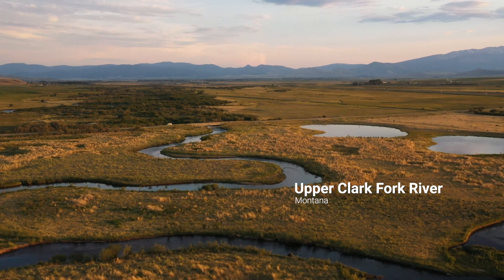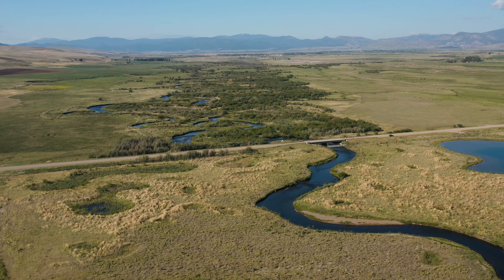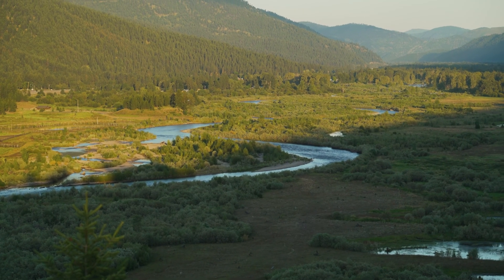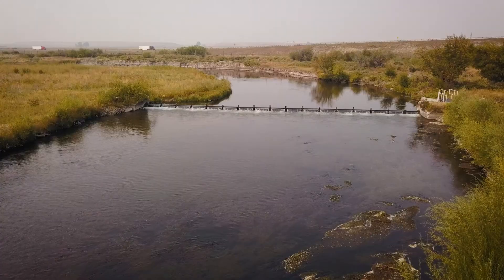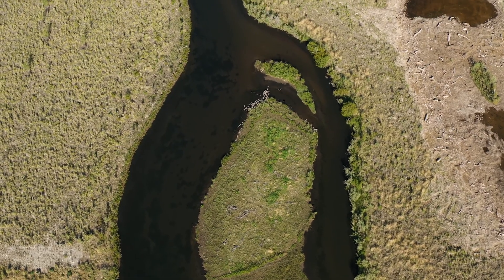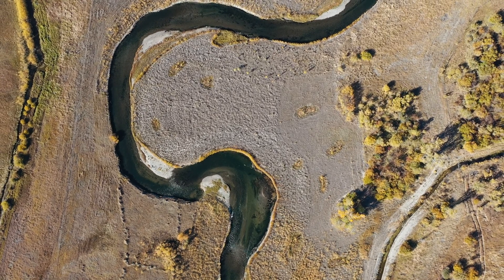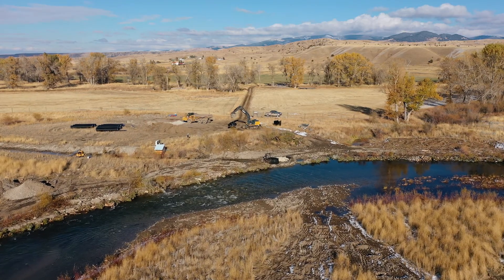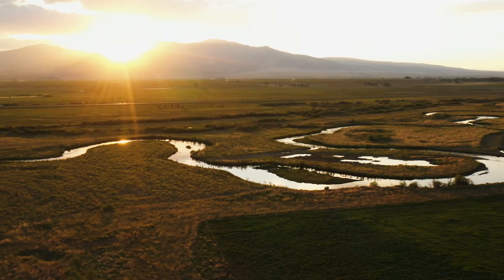Upper Clark Fork River Overview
Learn about the history of the Upper Clark Fork watershed and the large-scale cleanup and transformation underway that will restore the ecological health of this vital headwaters river system.